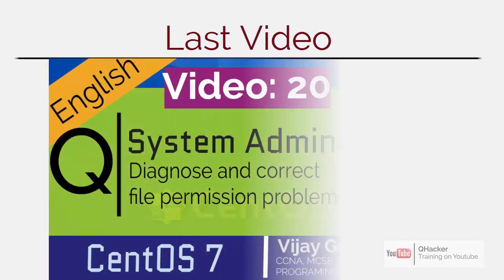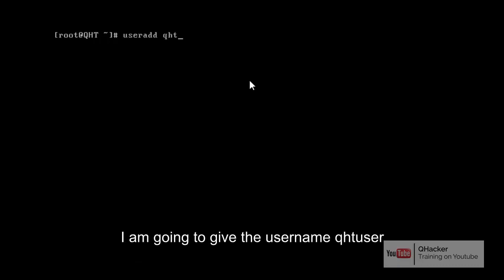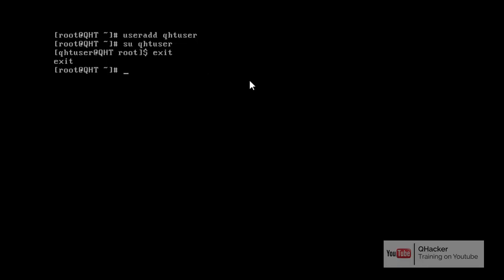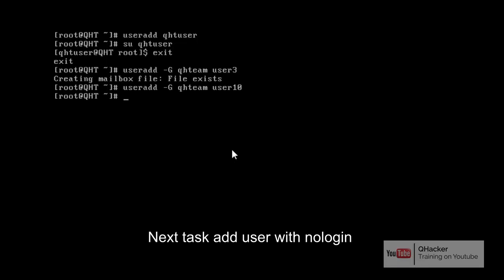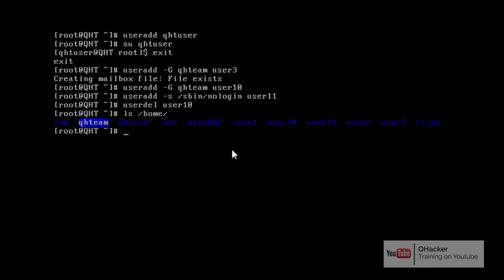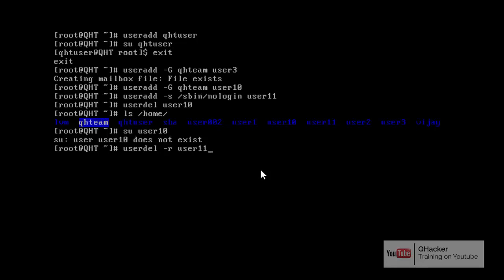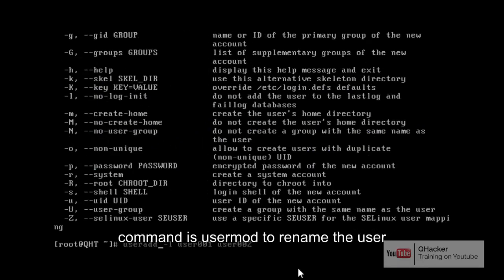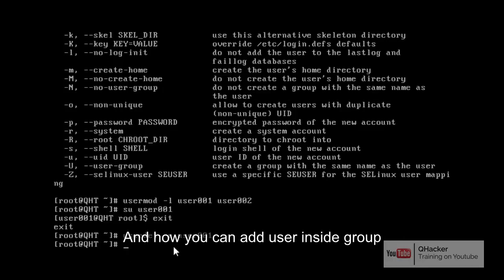21 Create, delete, and modify local user accounts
21 Create, delete, and modify local user accounts